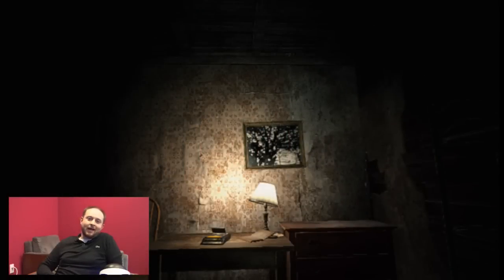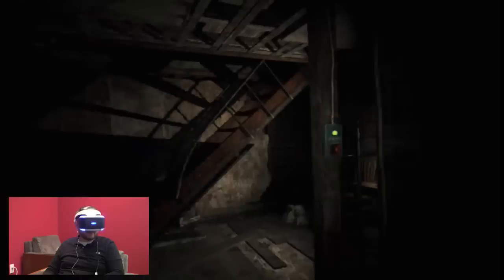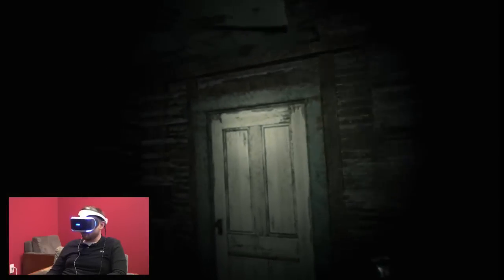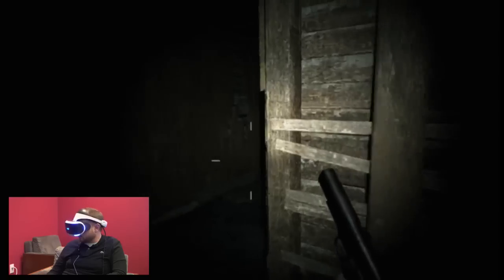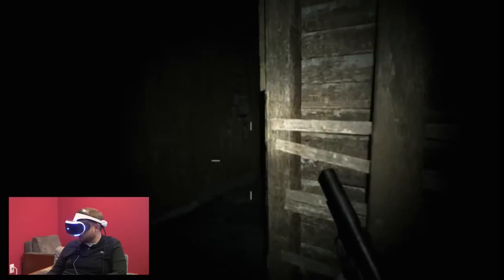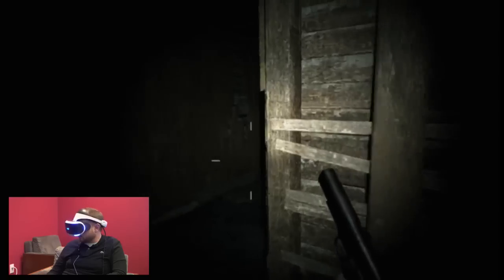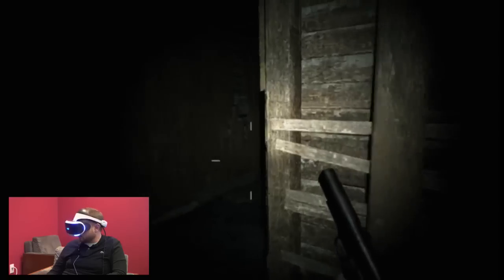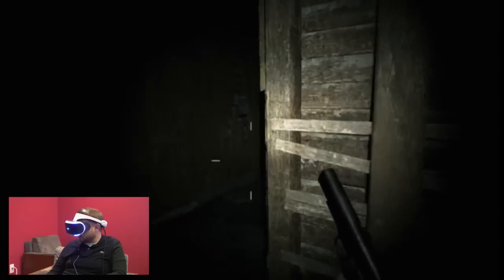Resident Evil 7: Biohazard gameplay Part 1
Prepare for terror — Watch as we play the new "Resident Evil" virtual reality game, "Resident Evil 7: Biohazard," on PS4.